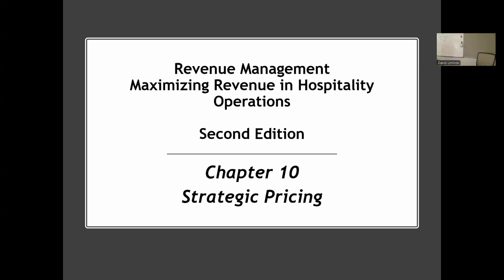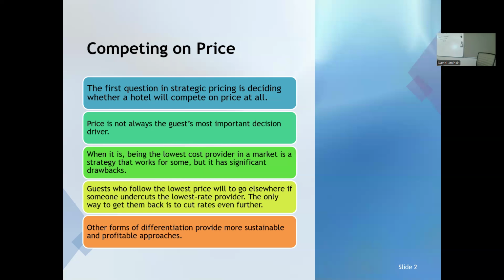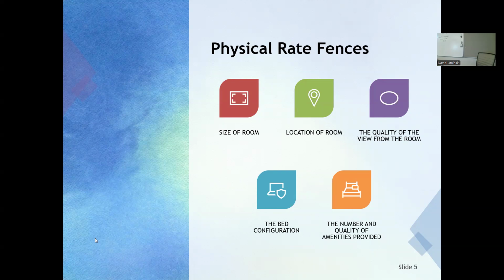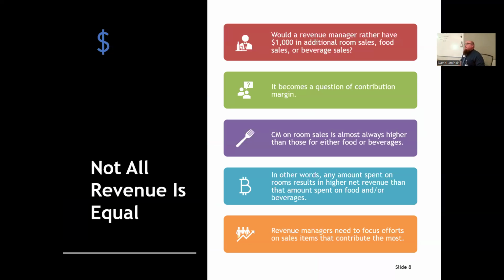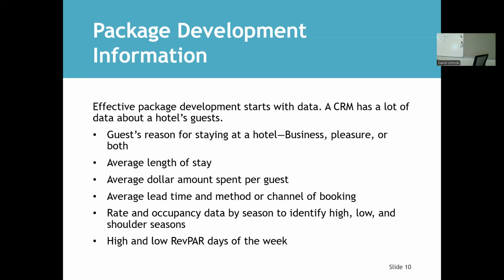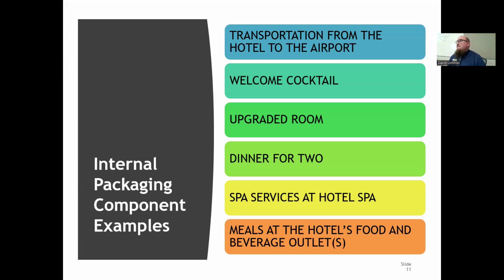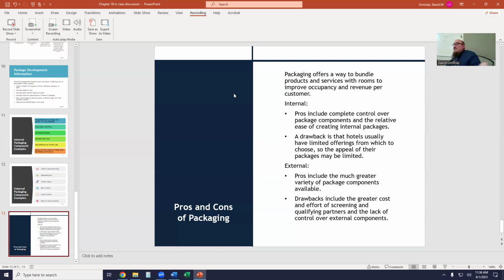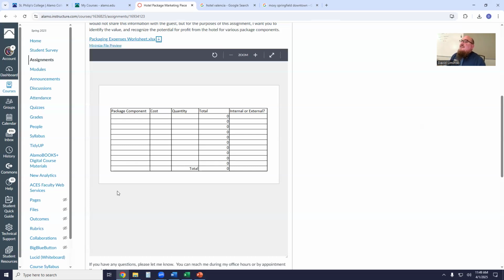Chapter 10 In Class Discussion 4 1 2025